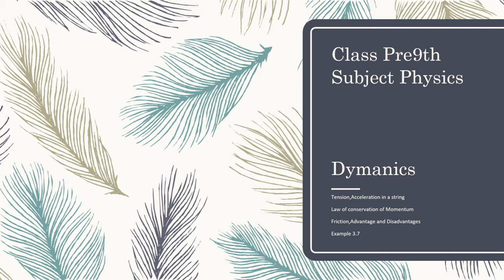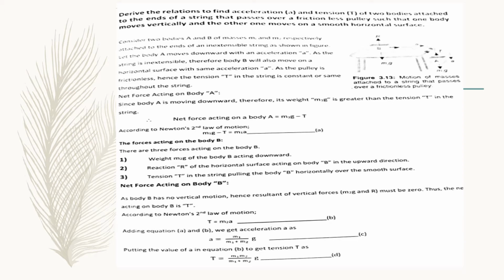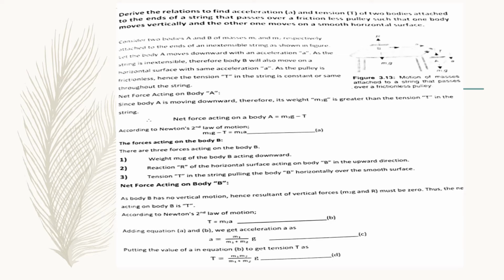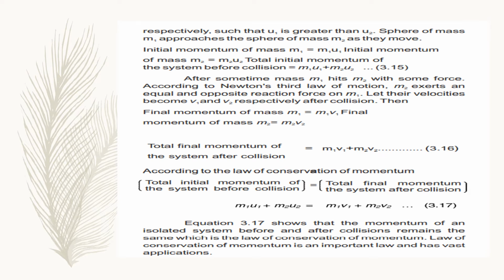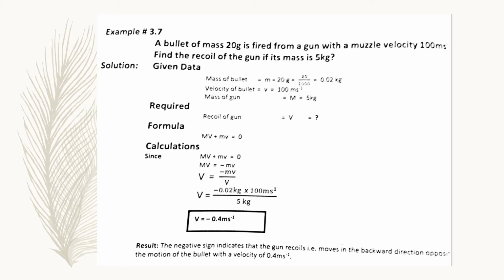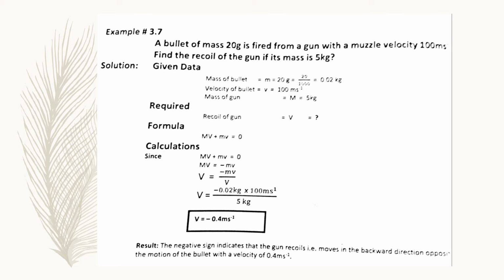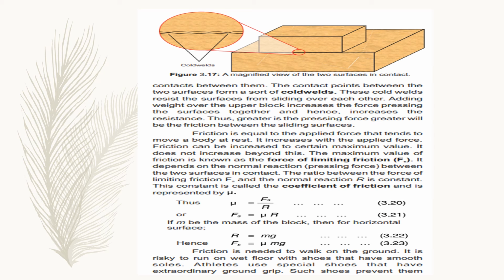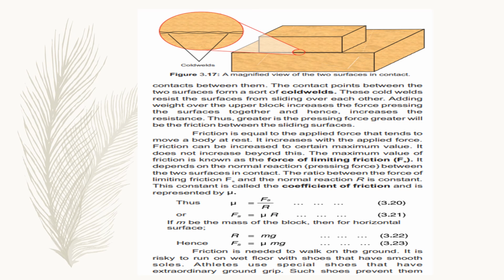Pre Nine Physics (Day 3)